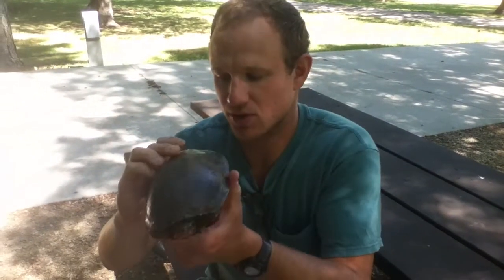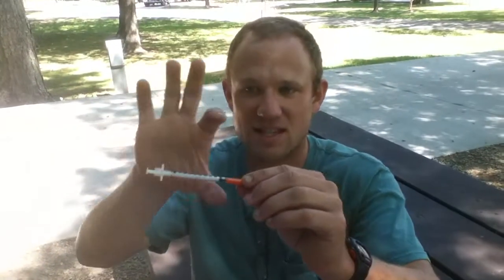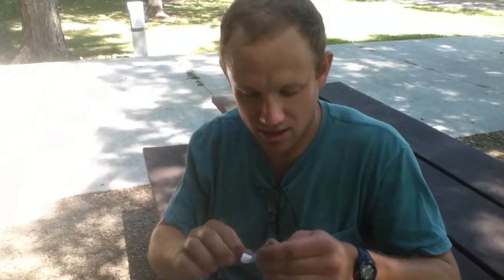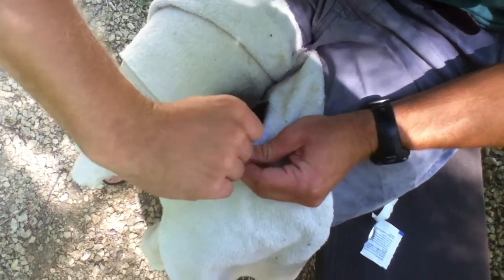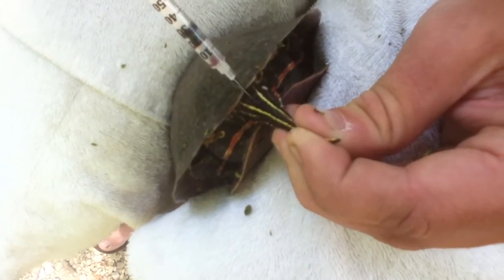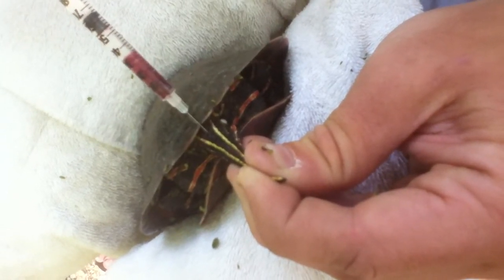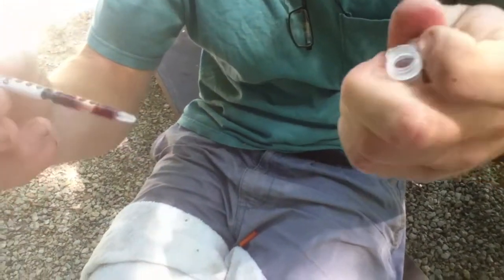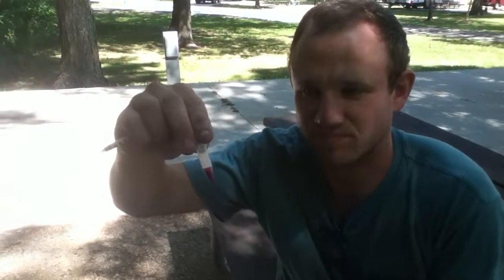Taking a blood sample from a turtle for scientific research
How to bleed a turtle for scientific research.  I would be a great phlebotomoist!!